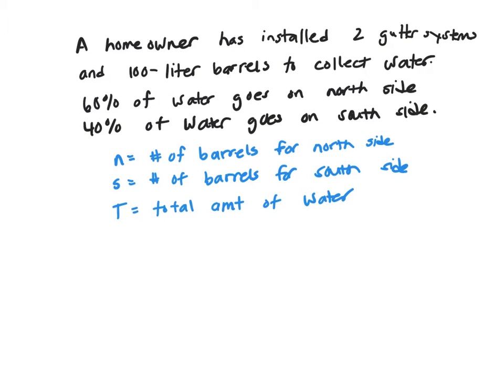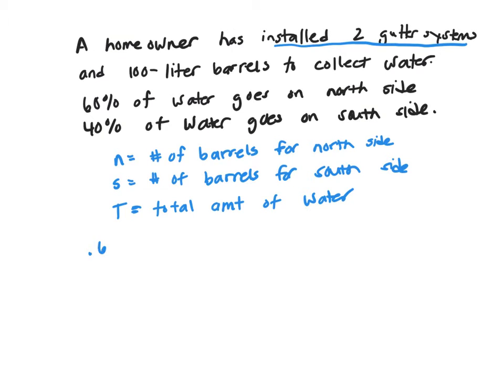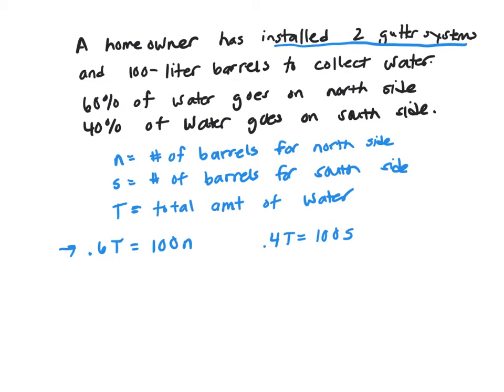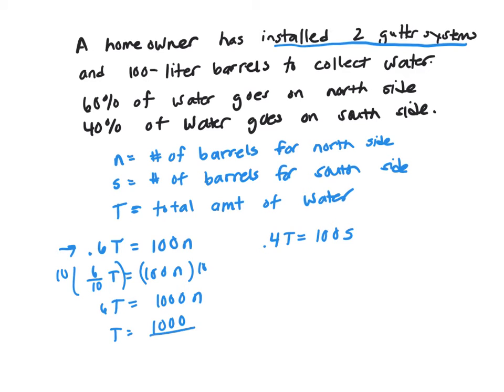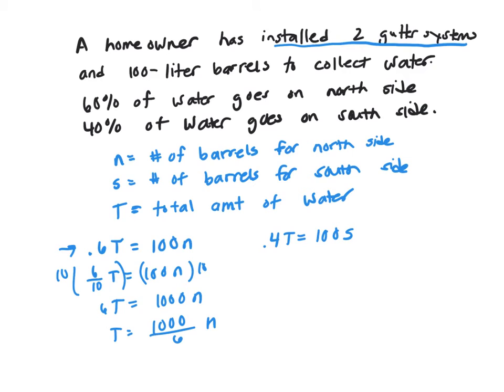A homeowner has installed two systems of gutters